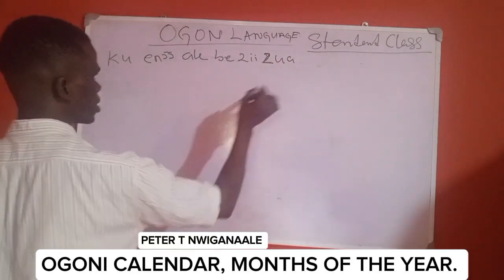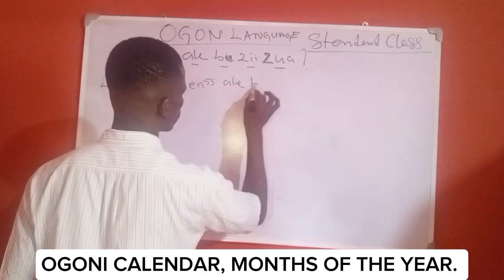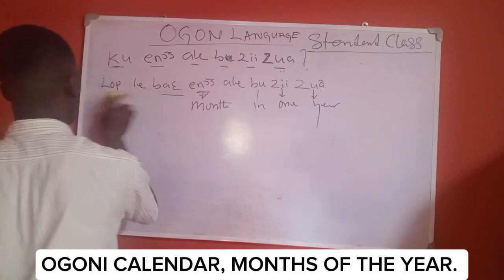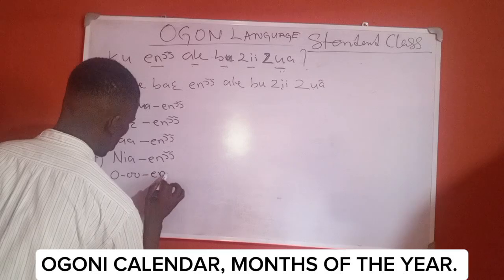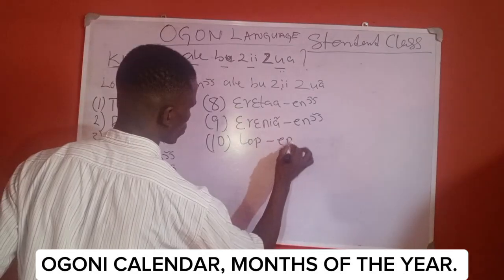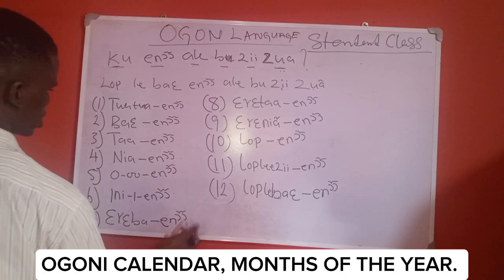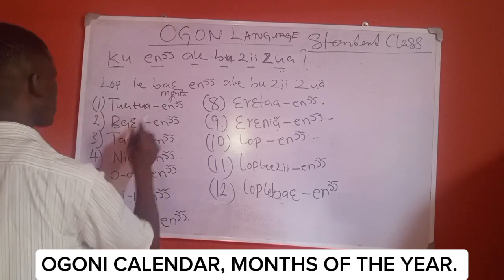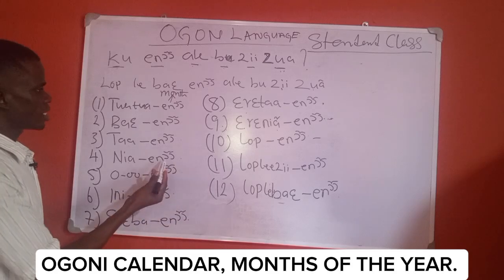Ogoni Language Basics: 12 Months of the Year"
In this short and powerful video, we teach you how to say the 12 months of the year in the Ogoni language – one of the rich and beautiful native languages spoken in Rivers State, Nigeria. Whether you're from Ogoni land or just interested in African languages and culture, this video is for you! What You’ll Learn:

How to pronounce each month in Ogoni

Simple and clear pronunciation for beginners

Cultural insight into the Ogoni language

Ogoni Dialects Featured: Khana / Gokana (adapted pronunciation)

🌍 Let’s promote our local language, culture, and identity — proudly Ogoni!